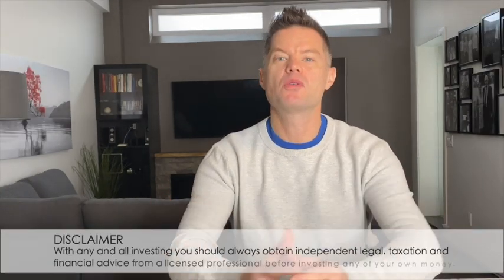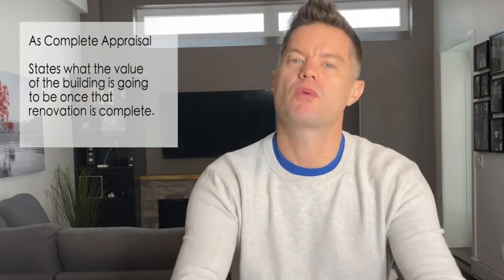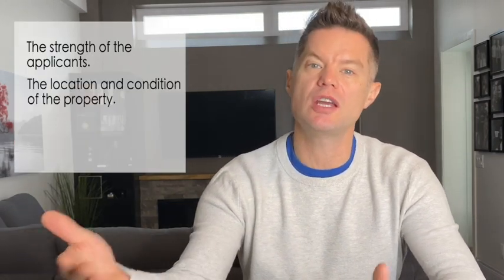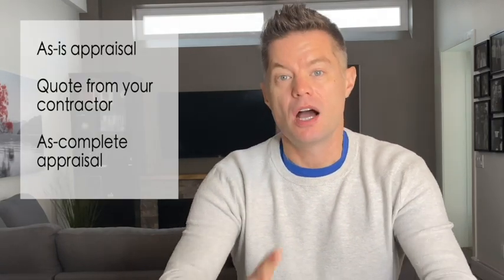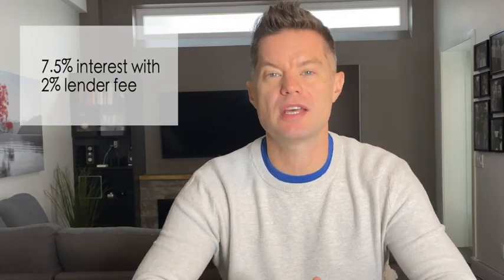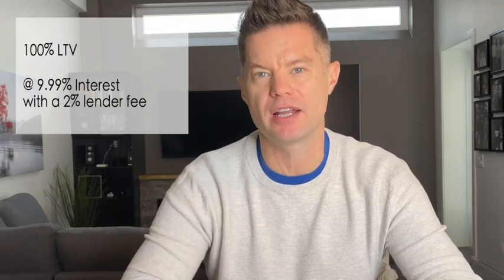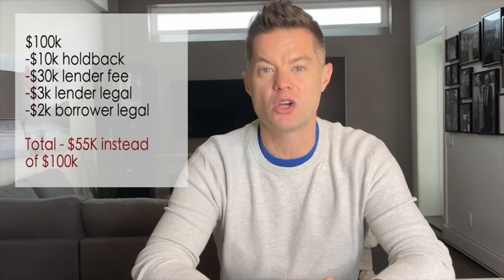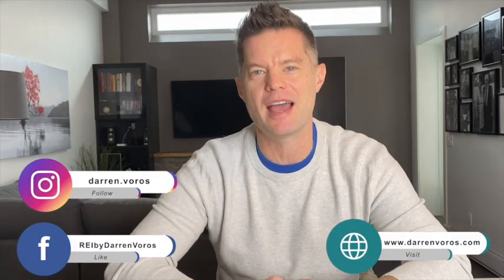Construction Financing Explained. How Do Construction Loans Work in Renovation and New Construction.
Are you self-financing your renovation projects? Would you like the bank to finance your projects instead of being out-of-pocket for those costs?

Canadian real estate investor Darren Voros breaks down construction financing and how it works. Darren walks through 2 recent projects and breaks down all the numbers on the hidden fees, the lender conditions and how and when you get access to money.

Darren Voros